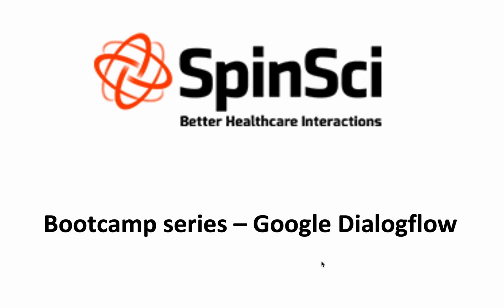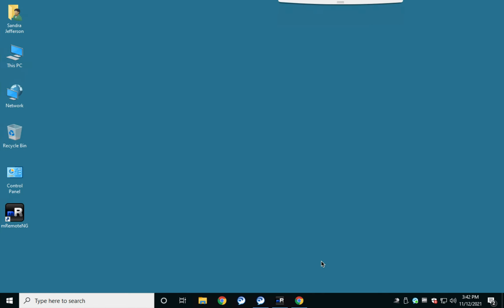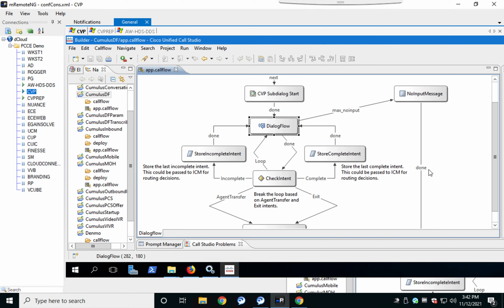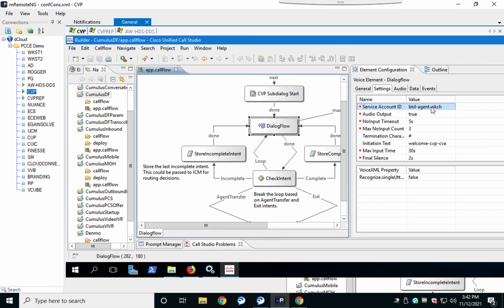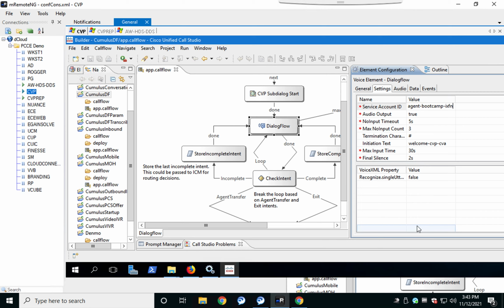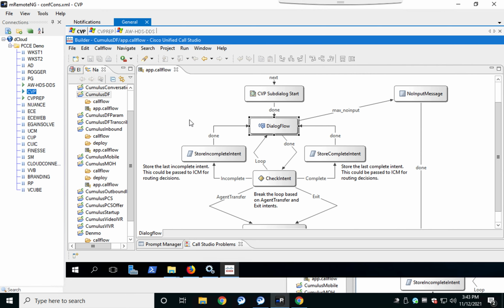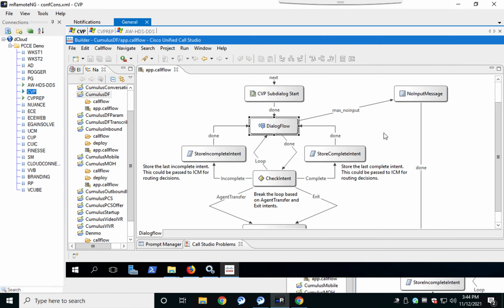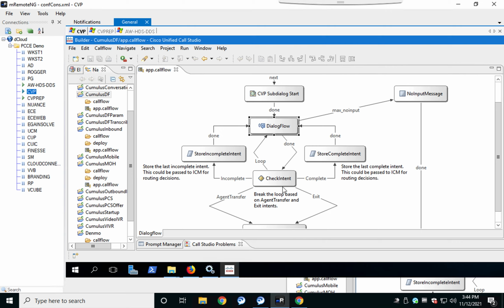Google Dialogflow Bootcamp - GDF -CVA Configuration steps (Part 8)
In this video, we will discuss the GDF -CVA Configuration steps